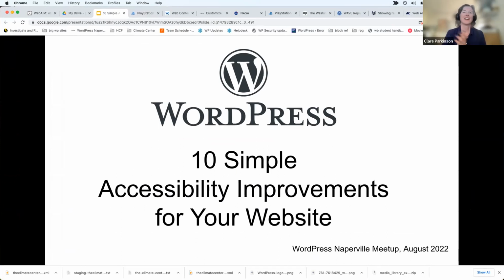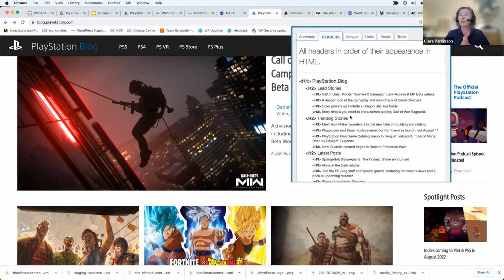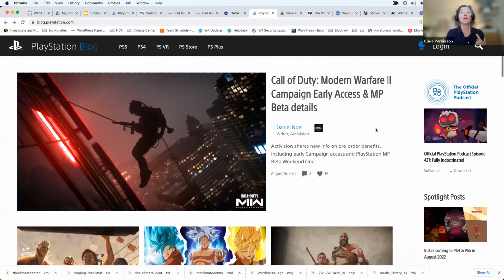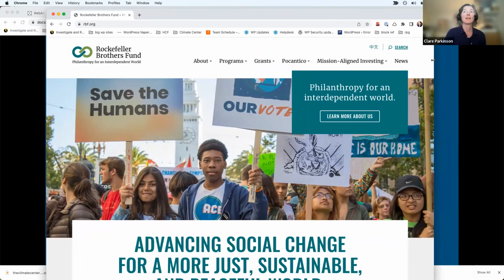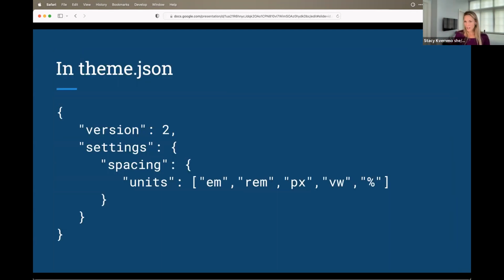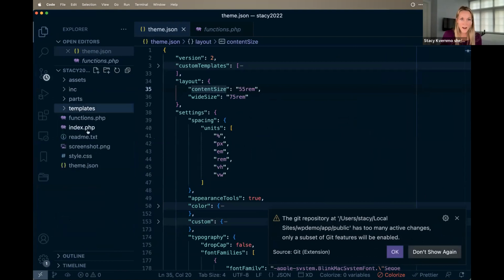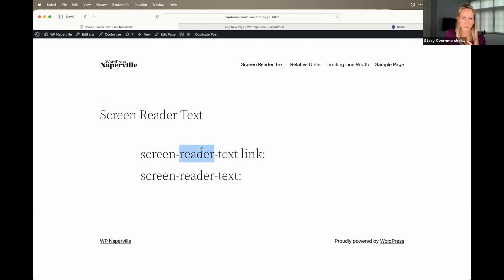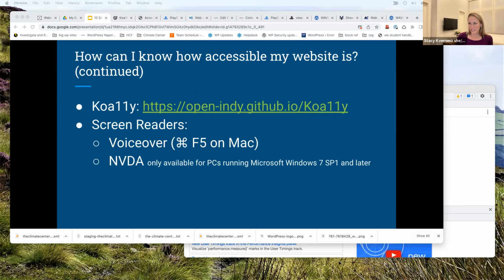10 Simple Accessibility Improvements for Your Website